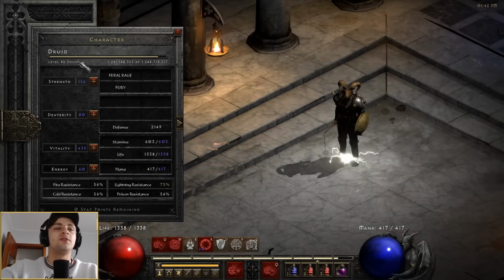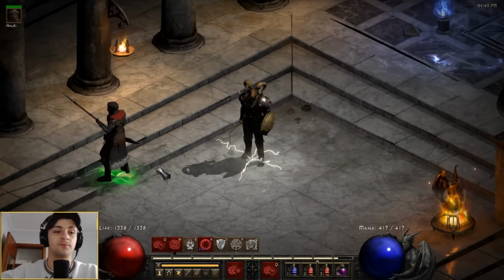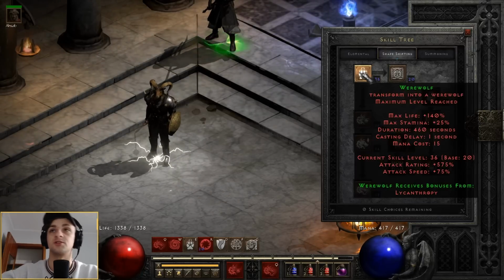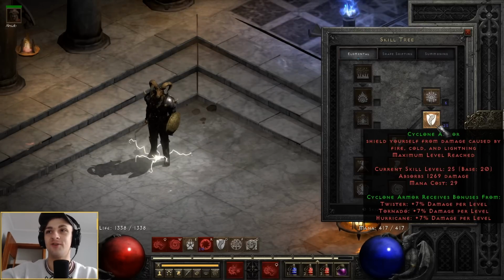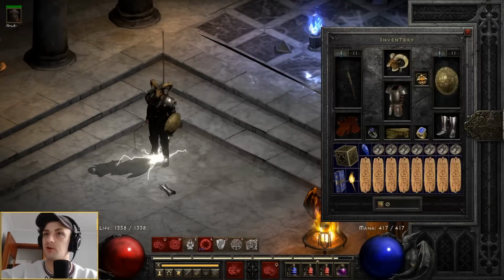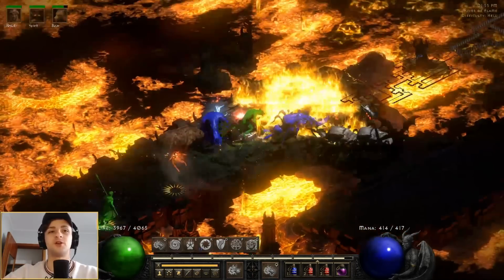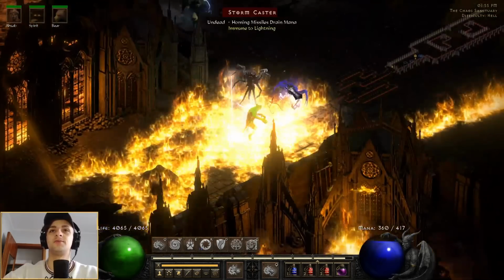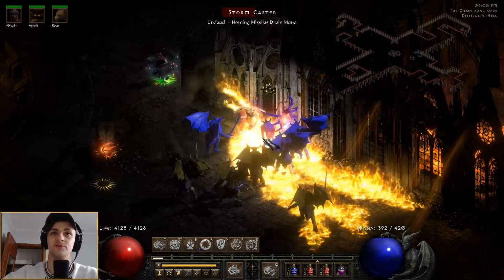TESLA WOLF P8 VIABLE - Diablo 2 Resurrected